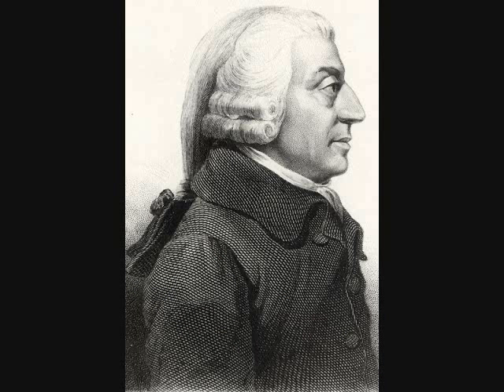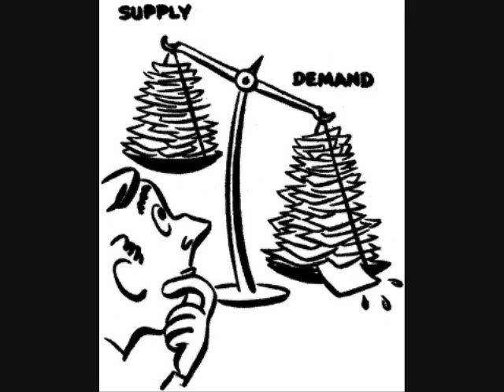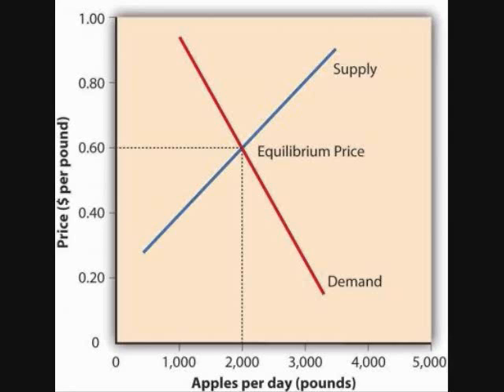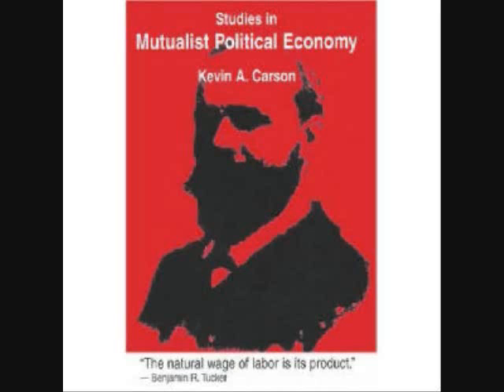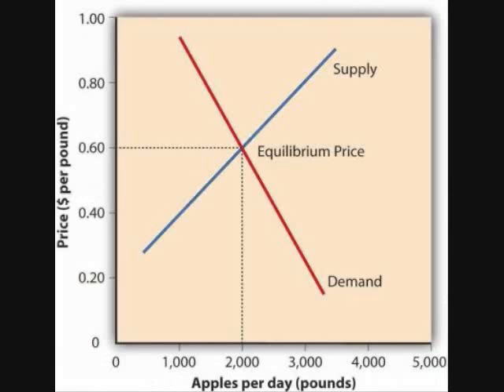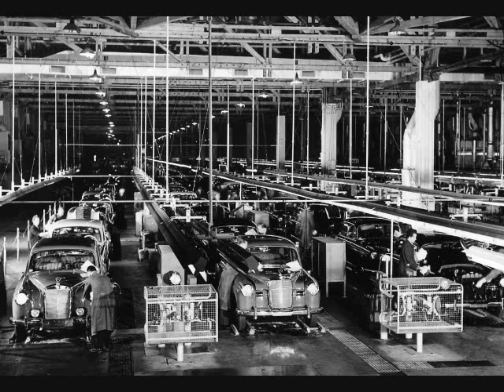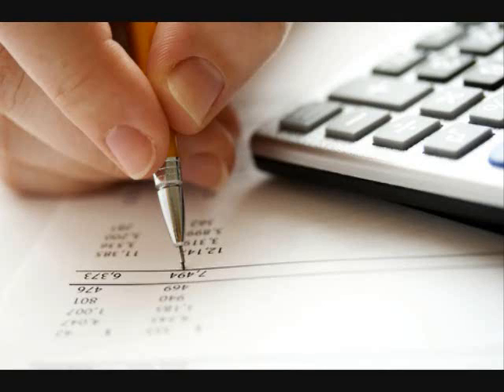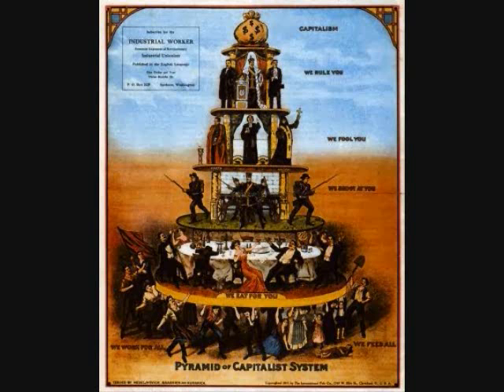A Reading of: Studies in Mutualist Political Economy (Chp. 1 Pt. 4.75)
big change hope you like it
This is a new series voiced by curiositygun93 which you can originally find on his channel:

All 7 parts of chapter one will be uploaded this week on each day of the week. I hope you enjoy!